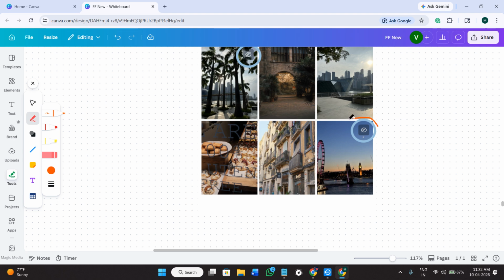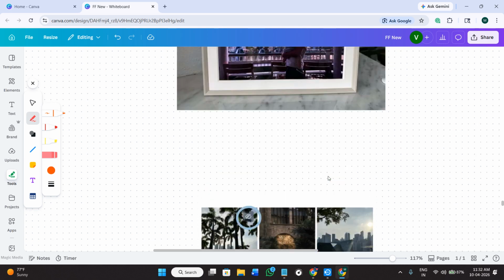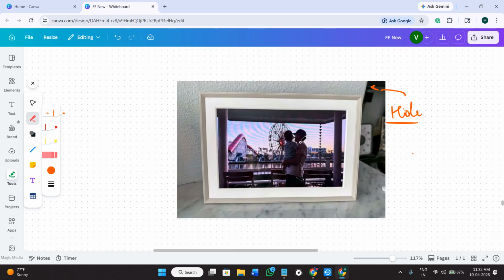How To Hide or Exclude Photo on Aura Photo Frame 2026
Welcome to the Fixed Formulas YouTube channel! In this tutorial video, I will show you How To Hide or Exclude Photo on Aura Photo Frame 2026